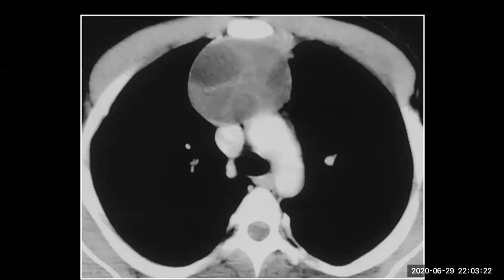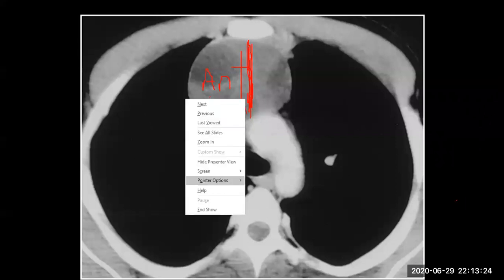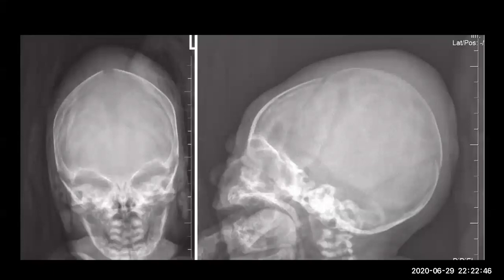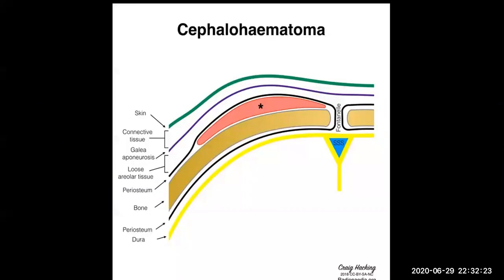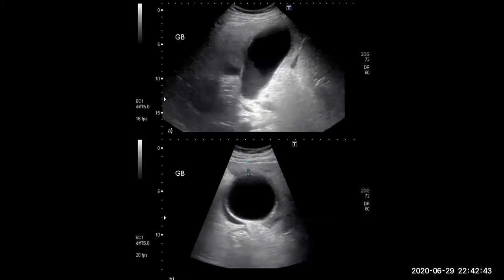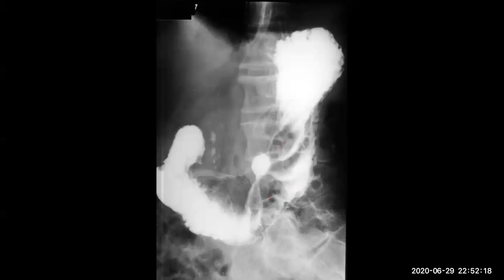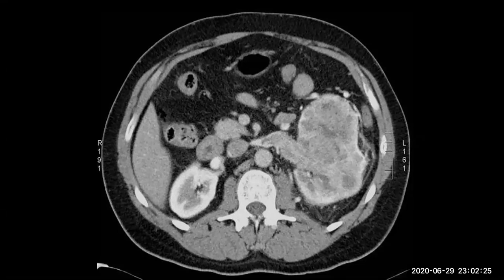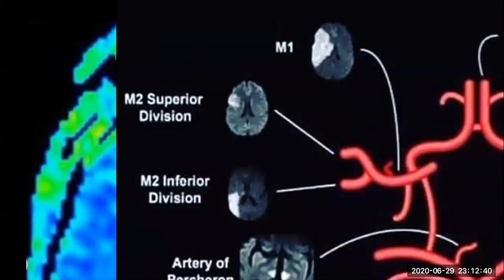019 Remote E-Radiology Learning - Case Discussion 011 Jordanian Radiologic Society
This is about 72 min case discussion with radiology residents in collaboration with Jordanian Radiologic Society we discussed mixed cases